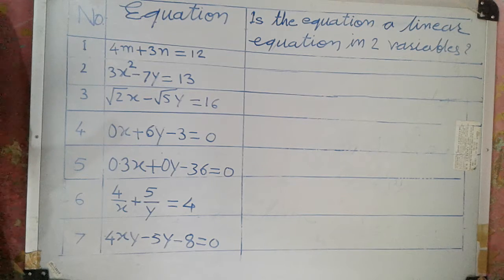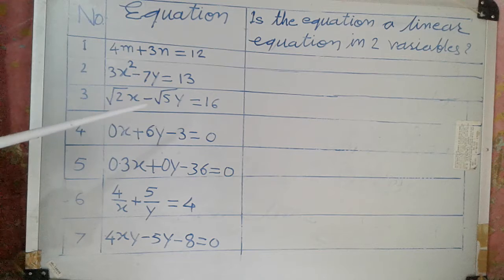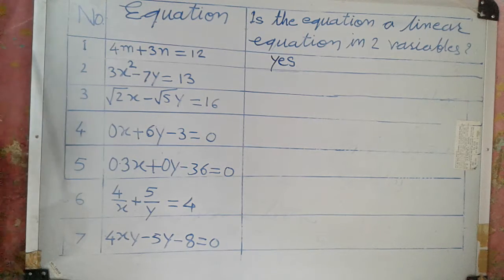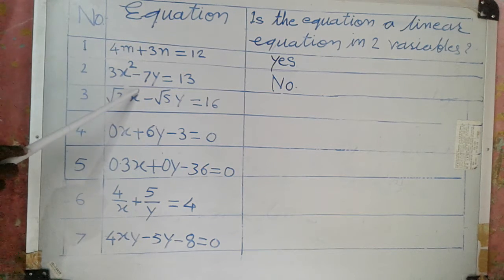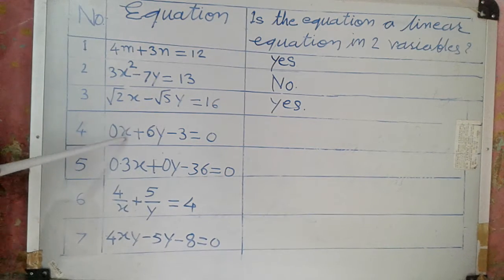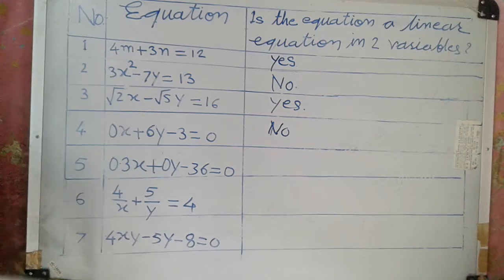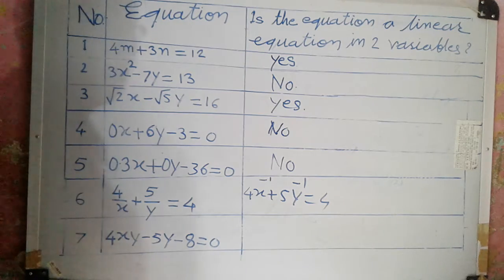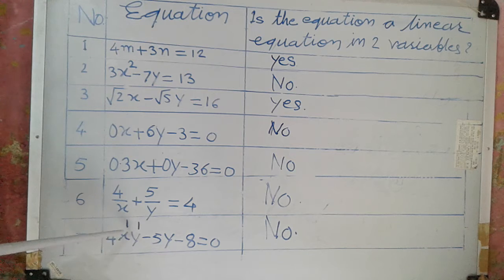Std. 10th algebra chapter 1st , linear equations in two variables. 27 July 2o